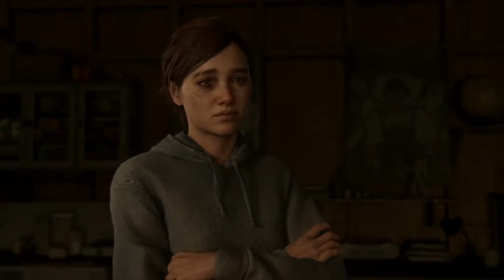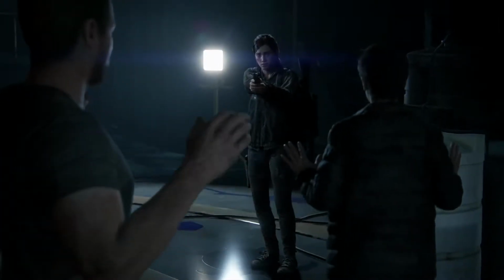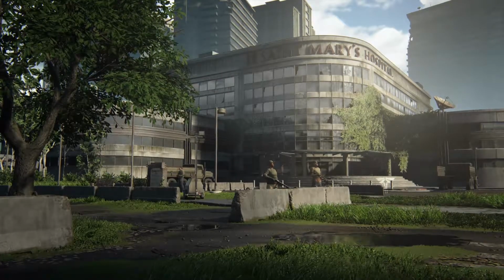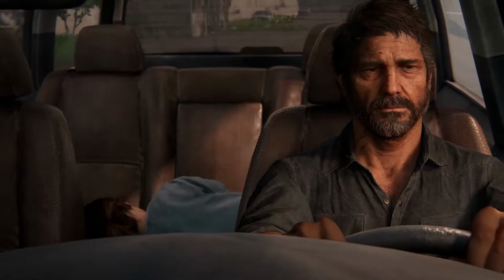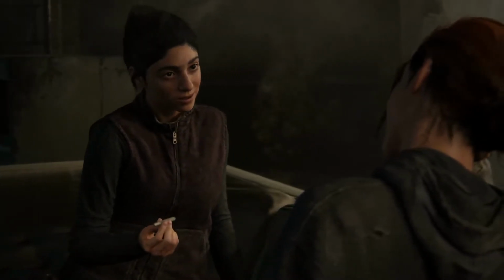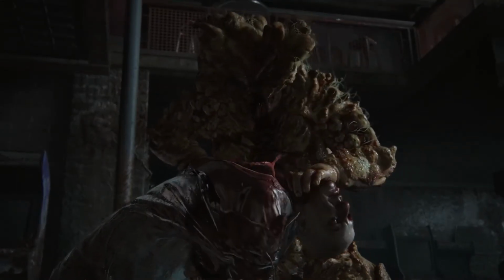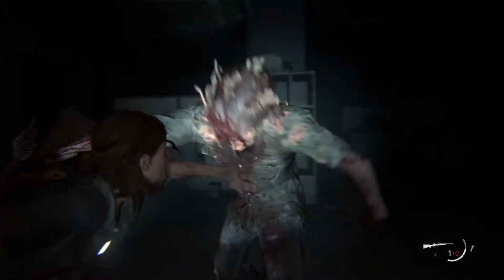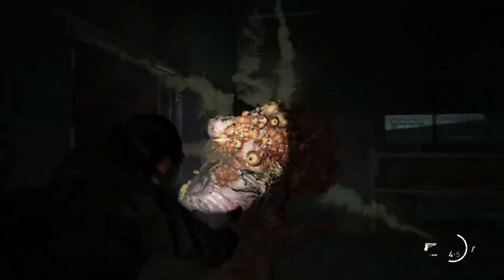The Last of Us Part 2 Will Not Have Difficulty Trophies And It Bothers Me None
Gaming

→ PSN - JMaine518

→ Xbox Live - JMaine518

→ Steam - JMaine518

Support (At Your Leisure)